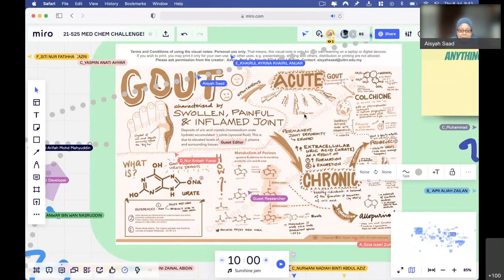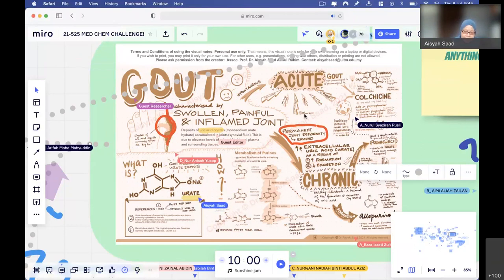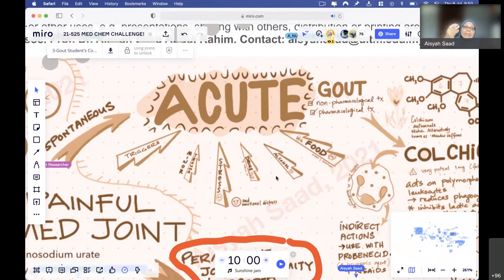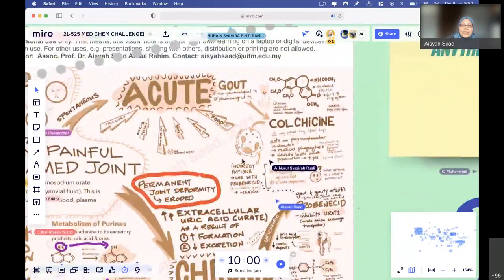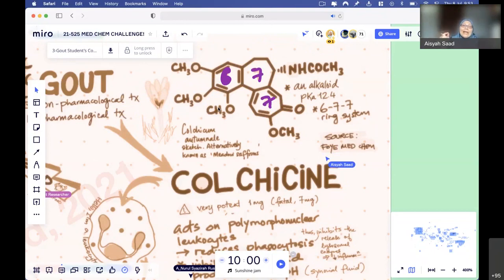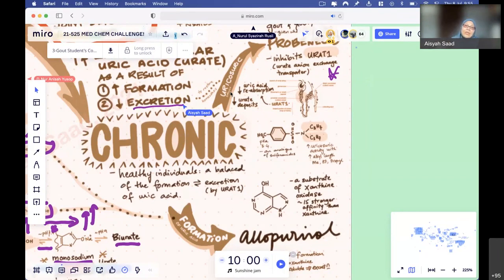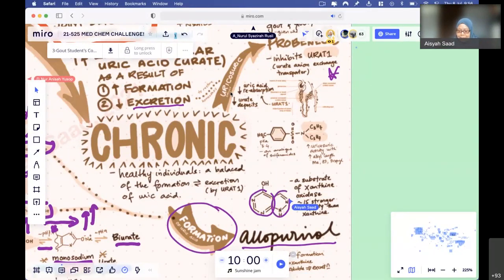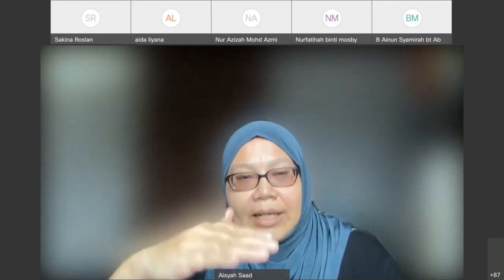MedChem - Anti-Gout agents lecture on 8 July 2021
A live lecture of gout and its treatments - edited from a 2-hour Cisco Webex recording. The platform used was Miro.